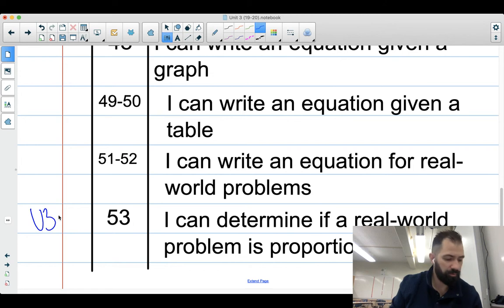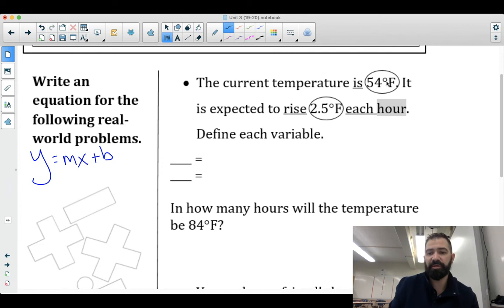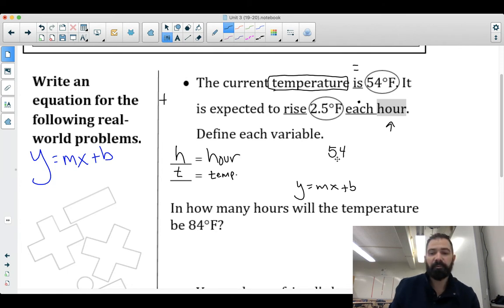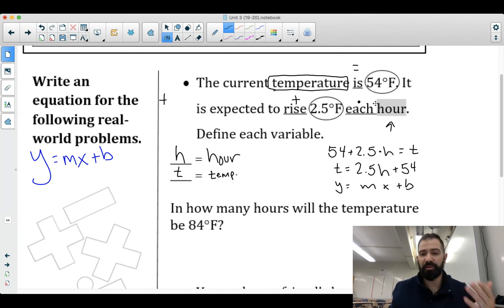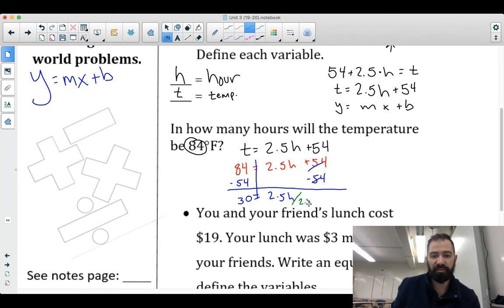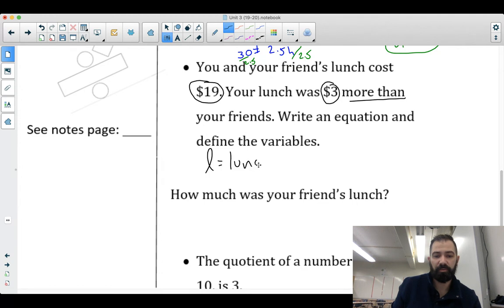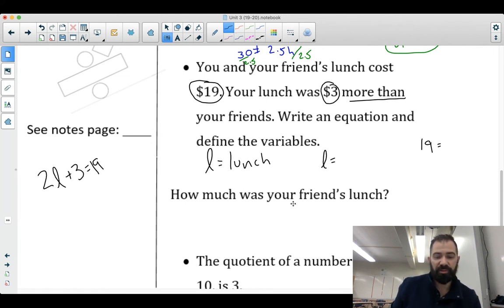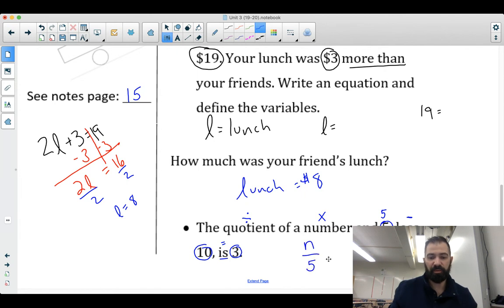U3L4 - Real World Problems w/ y=mx+b pt 1